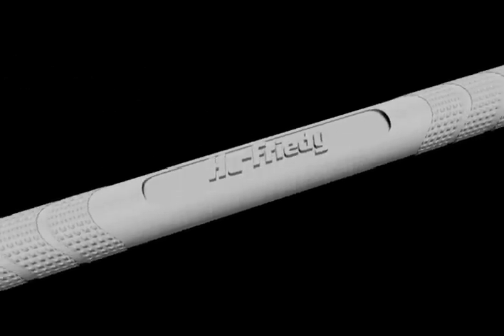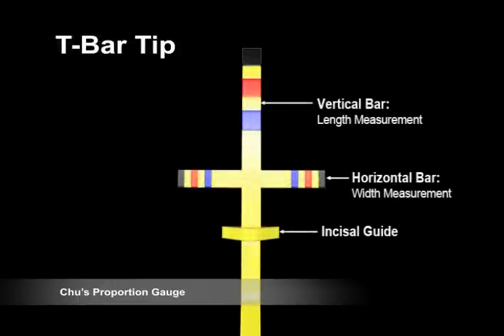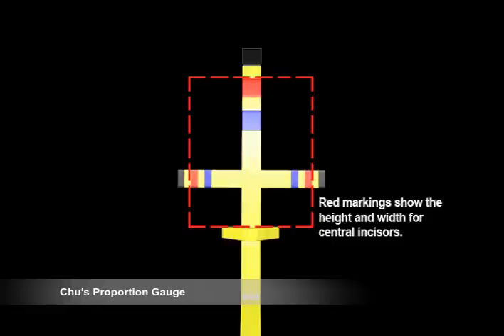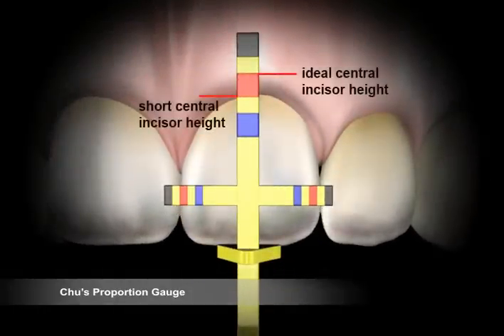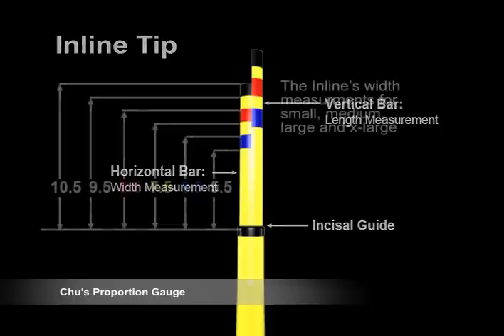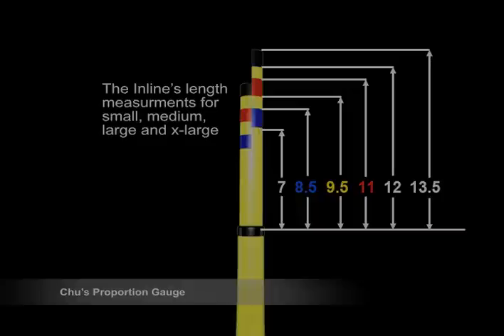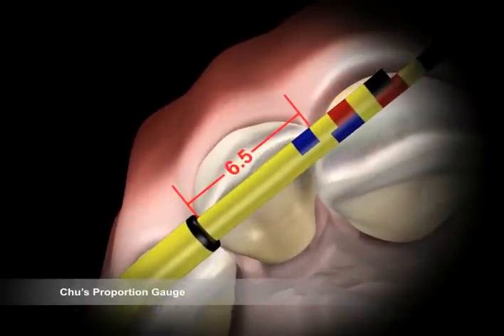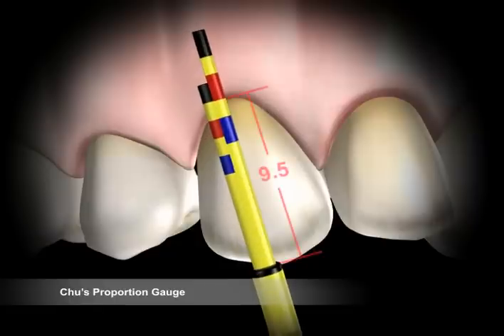Chu's Proportion Gauge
With color-coded measurements having a predetermined ratio of about 78%, Chu's Proportion Gauge is the easiest, fastest, and most precise instrument for diagnosing tooth size and proportion discrepancies.